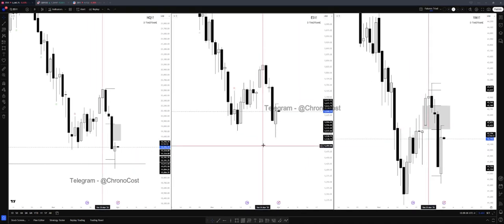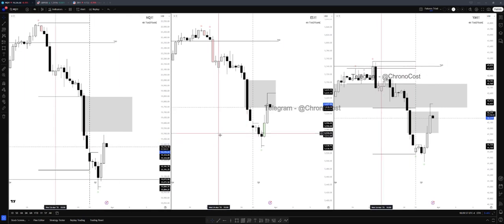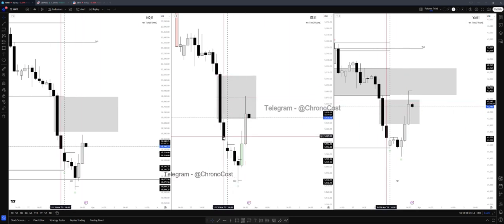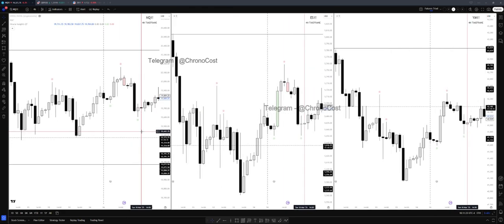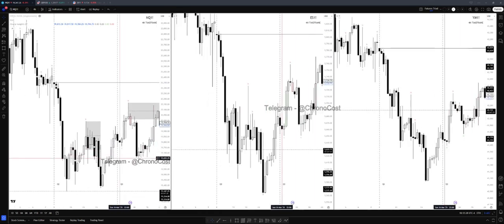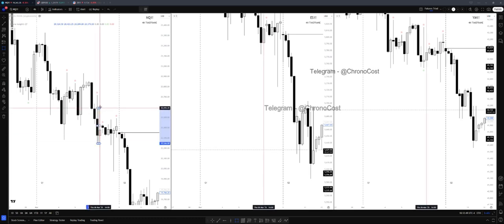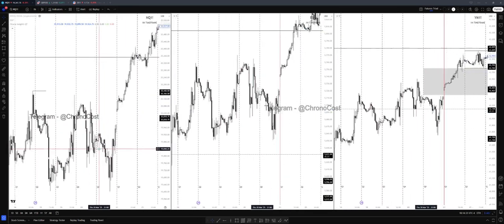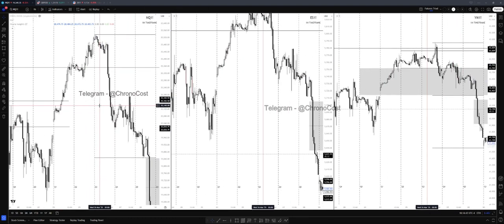SMT-FILL AND ITS VARIATIONS